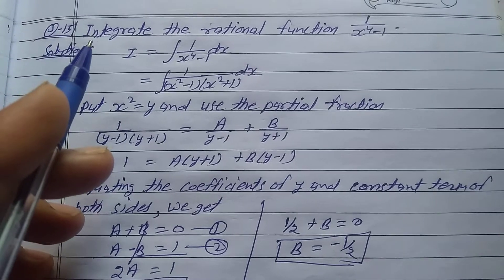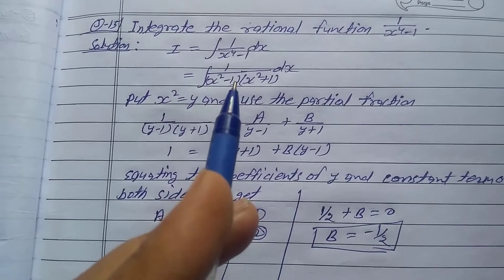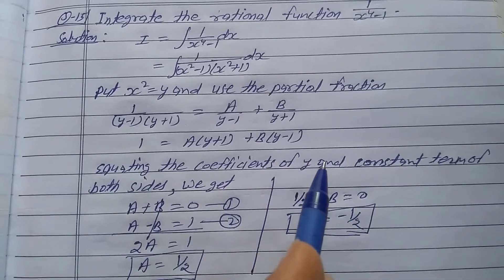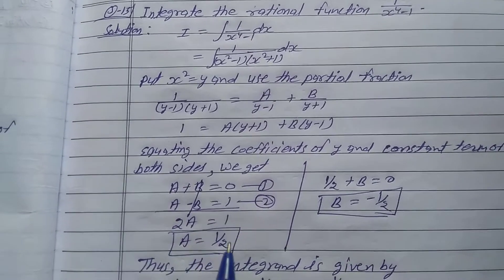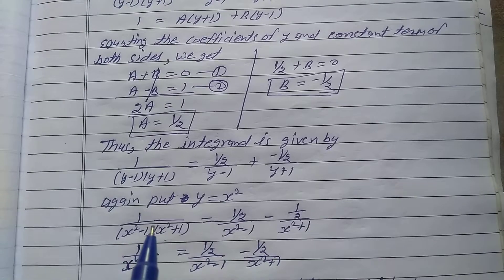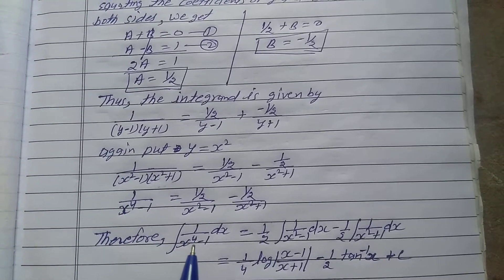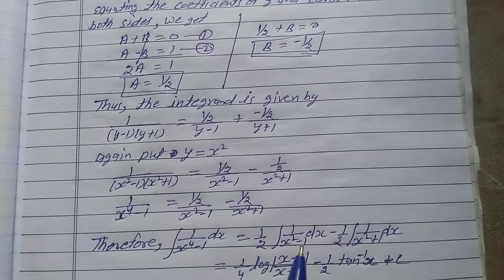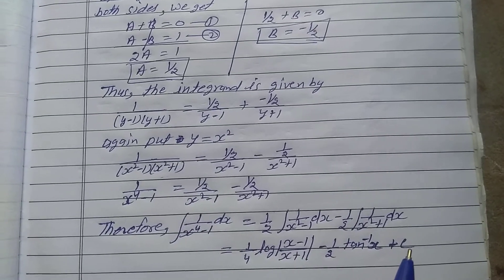Integrate the rational function 1/(x⁴-1) .